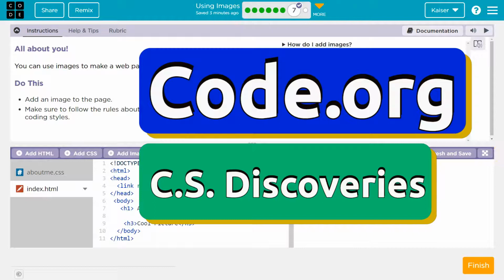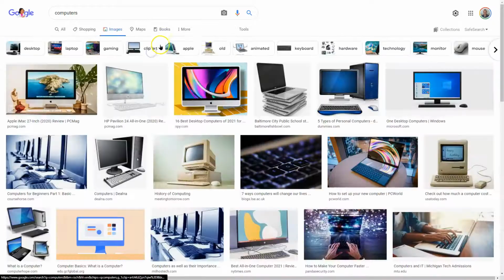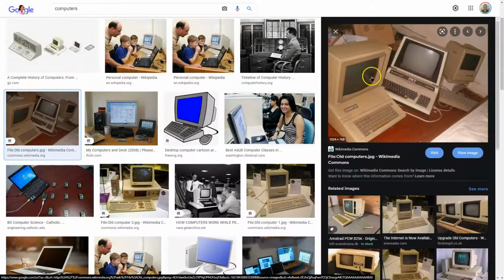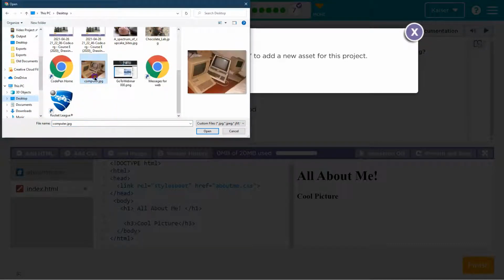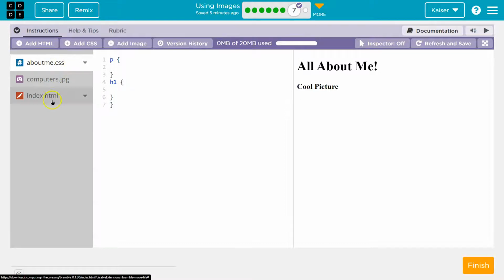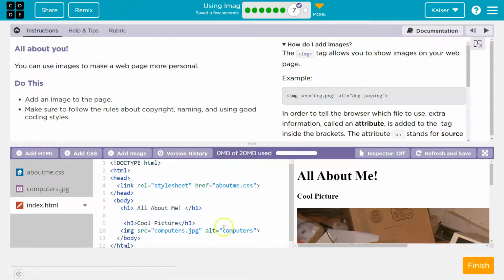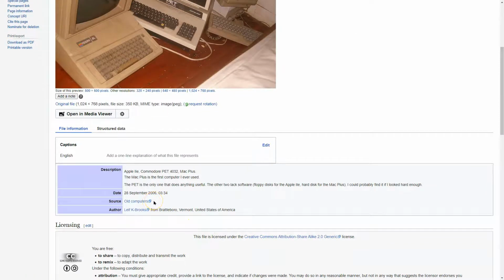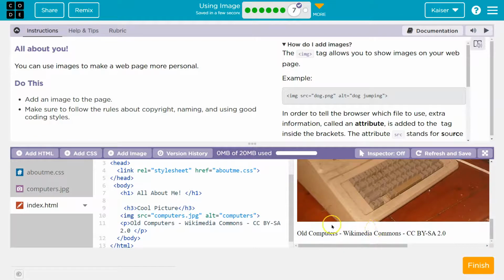Code.org Lesson 9.7 Using Images | Tutorial with Answers | Unit 2 Web Development | CS Discoveries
Using Images is lesson 9 of unit 2, Web Development, is part of Code.org's C.S. Discoveries course. In this unit, students learn HTML and CSS, two foundational languages of the modern web. The course is often used in middle and high school classrooms. Each part of the course challenges students to accomplish a new task while learning the principles of computer science. In this video, I walk through the step-by-step how to get the right answer for this puzzle.